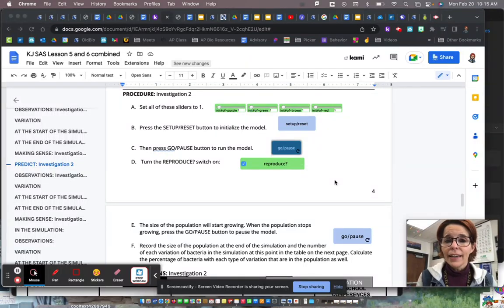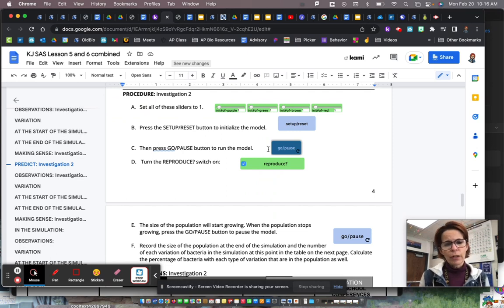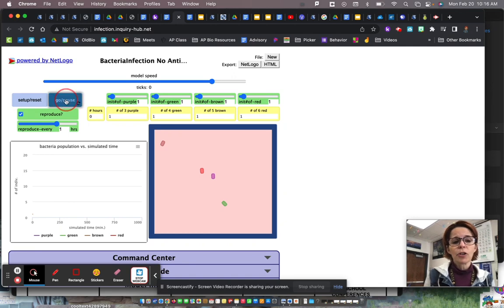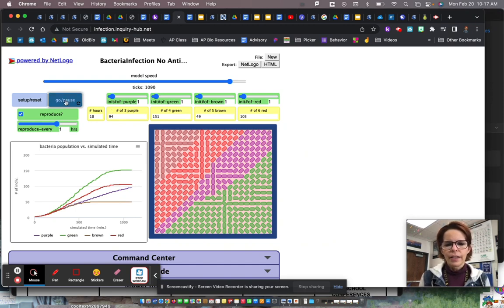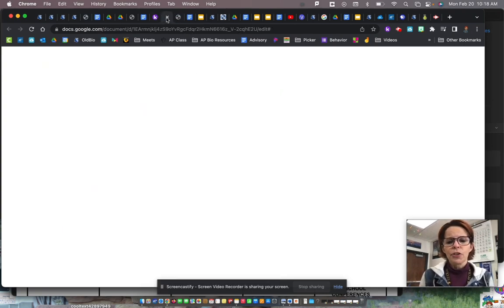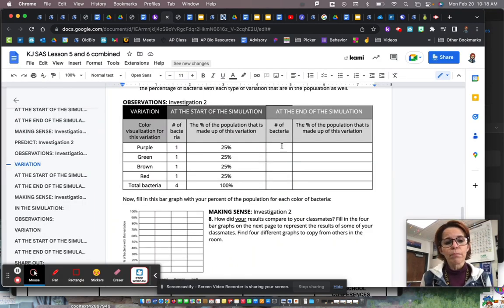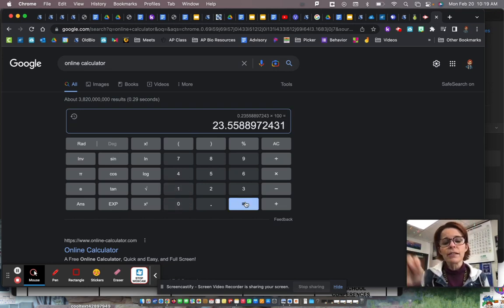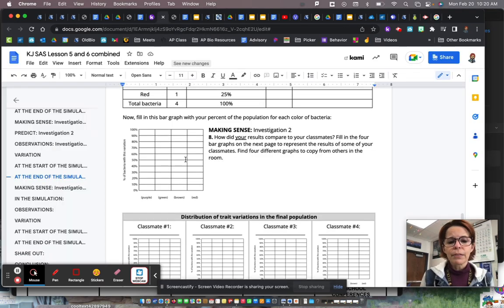Lesson 6, Investigation 2 Computer Simulation